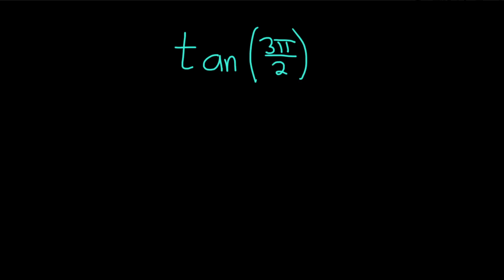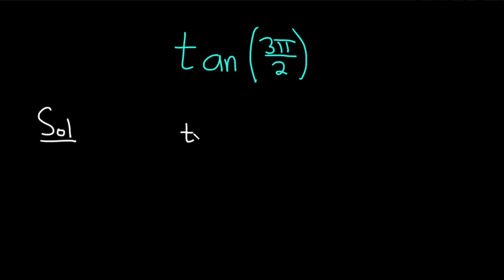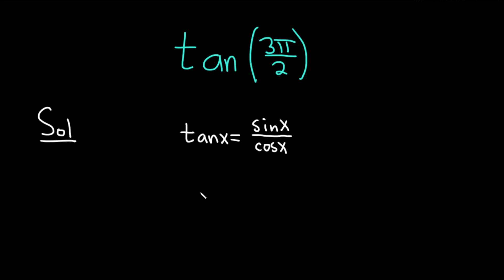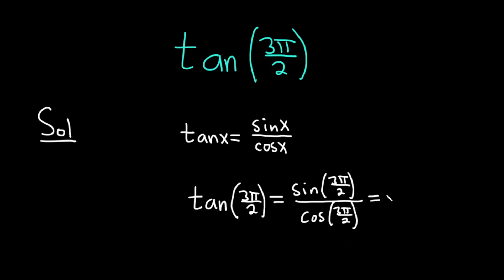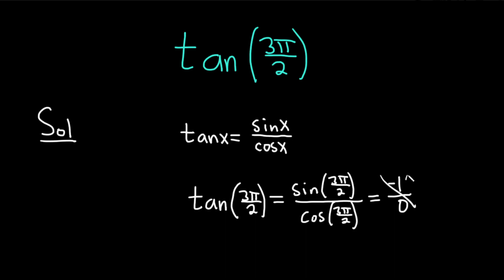Compute tan(3pi/2)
We compute the value of tan(3pi/2) by hand. I hope this helps someone who is learning trigonometry.